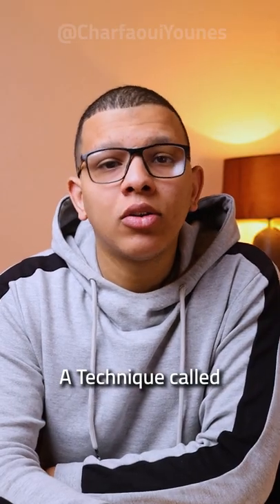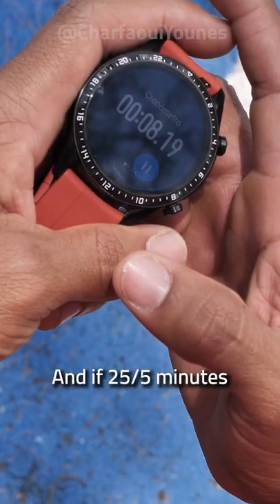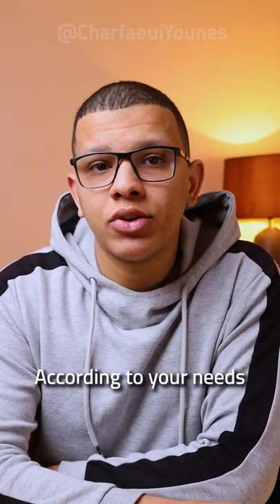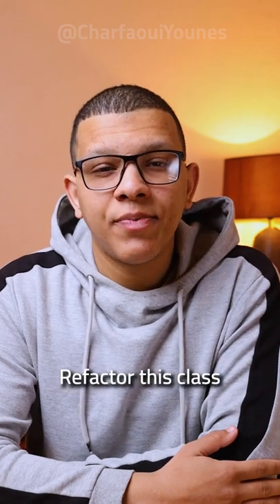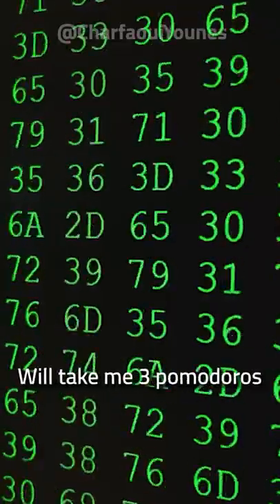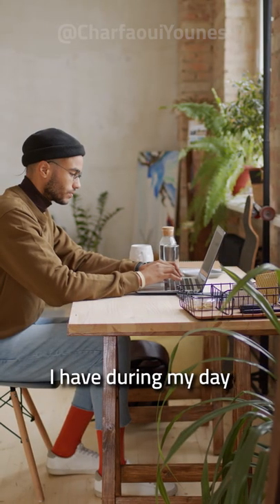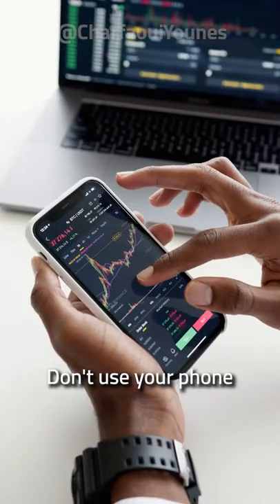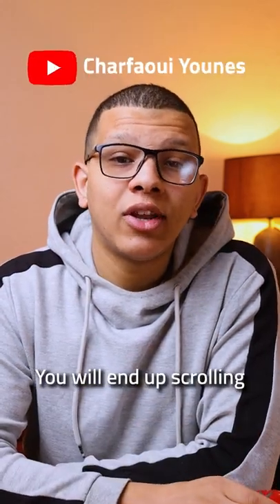Pomodoro For Software Engineers!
You probably don't take many breaks when working if you're a developer. For that, I want to share with you a simple technique to help take breaks often.

Here is a kitchen timer like the one I am using on Amazon:
- Pomodoro Timer